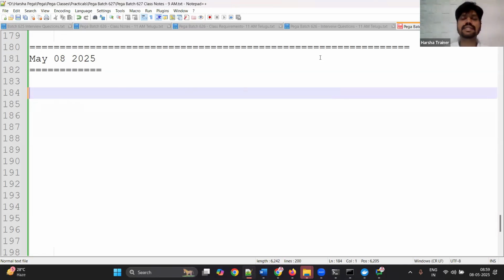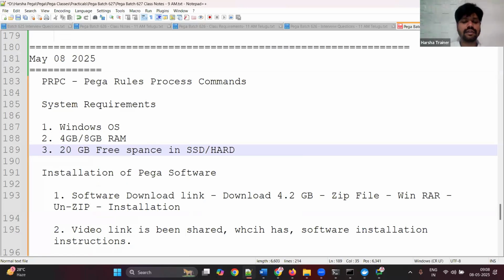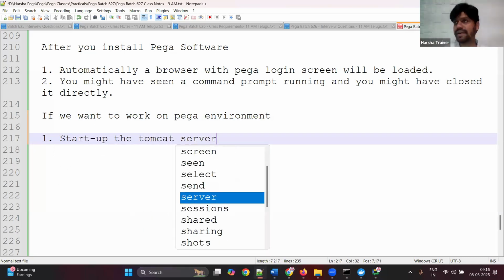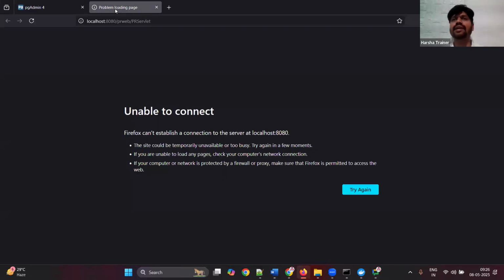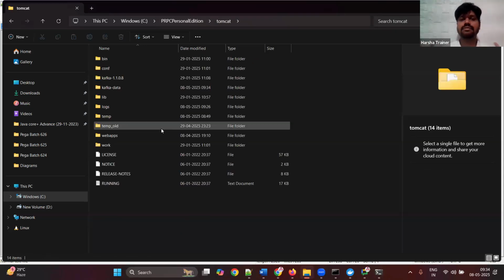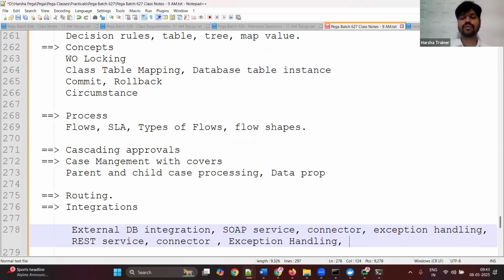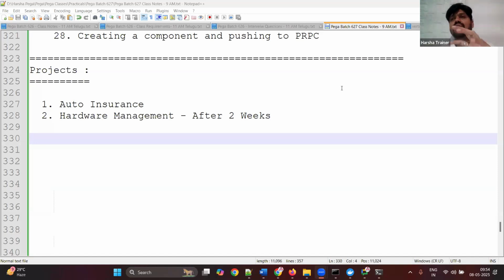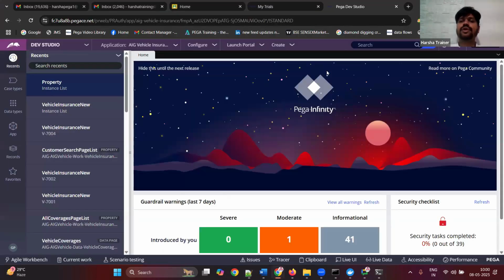The Shocking Truth About Pega8.7 and Pega24.2 Training | For Pega Training +91-9652532753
Stay ahead in the world of Pega with our expert-led training sessions on Pega 8.7 and Pega 24.2! 💼
📈 Discover the key differences, features, and upgrades in the latest Pega versions!
💥 Unlock powerful Pega skills and accelerate your career in BPM and Automation!
🛠️ Hands-on practice, real-time projects & expert guidance – all in one place!

💪 Transform Your Career with Pega – Join Our Upcoming Batch Now! 💼🔥

Pega
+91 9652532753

Devops
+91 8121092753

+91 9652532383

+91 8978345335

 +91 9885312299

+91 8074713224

Regards,
Harsha Trainings,
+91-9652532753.